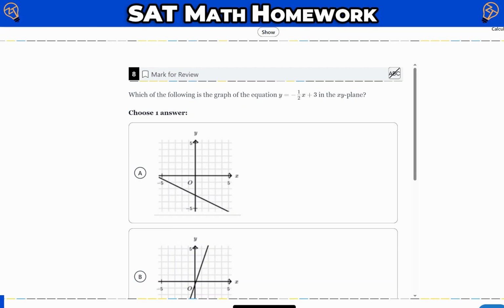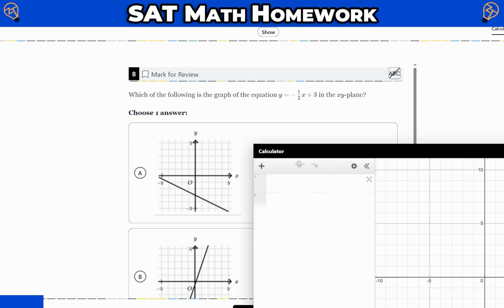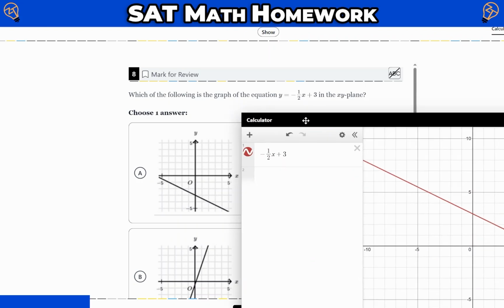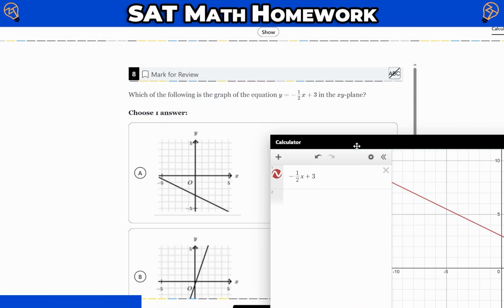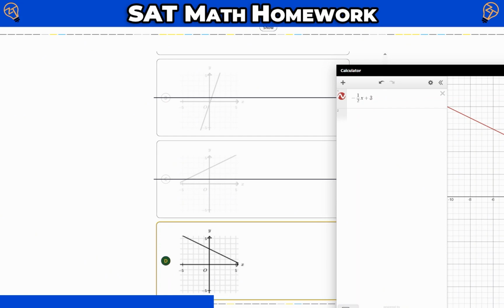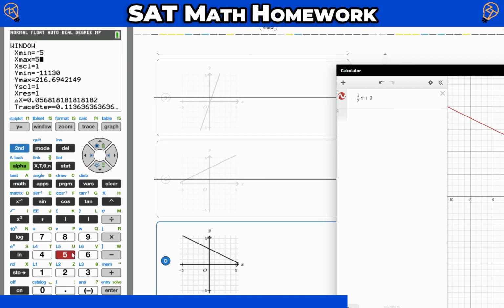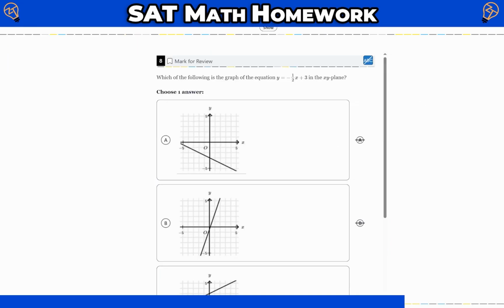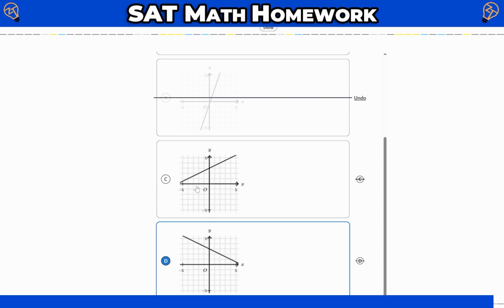Week 3 - Day 1 (Math: Algebra) - #8